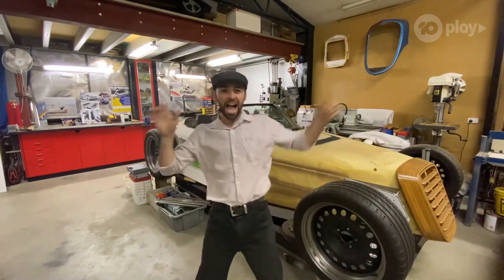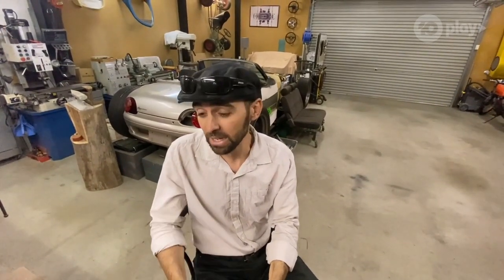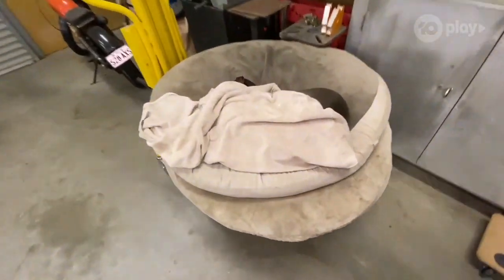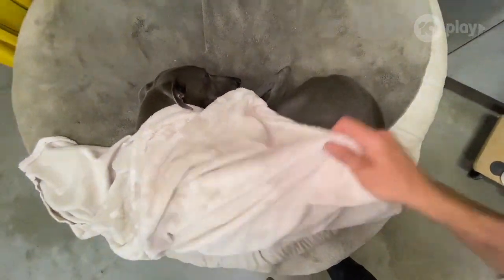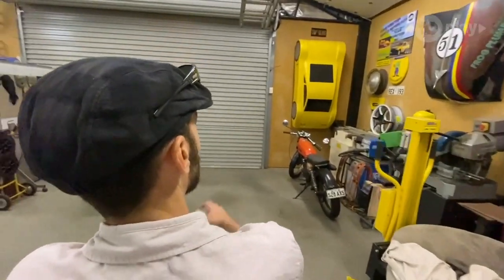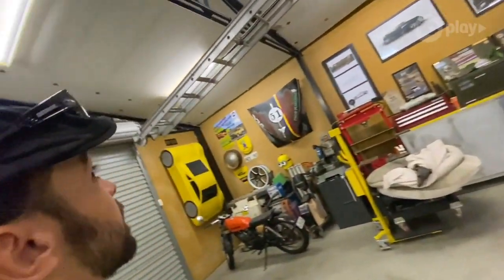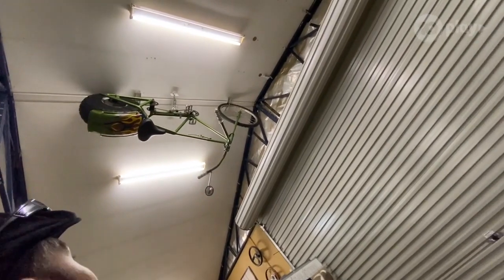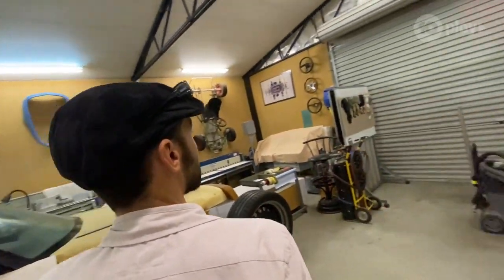Dan's Workshop Tour | Making It Australia | Channel 10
Dan gives us a tour of his fascinating home workshop.

There’s a place where the only limit is your imagination. Welcome to the global phenomenon and crafty new series, Making It Australia, on 10 and 10 play. Hosted by Susie Youssef and Harley Breen.